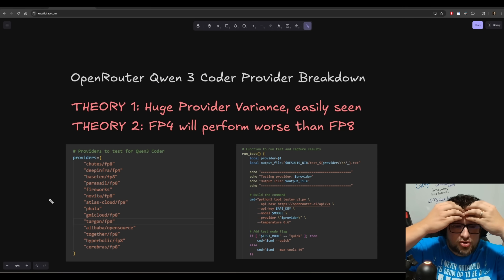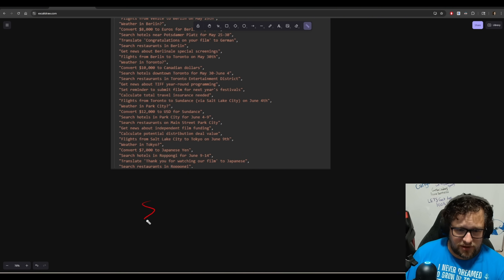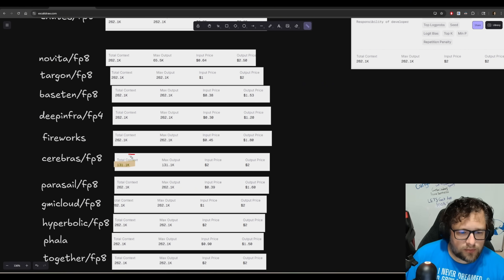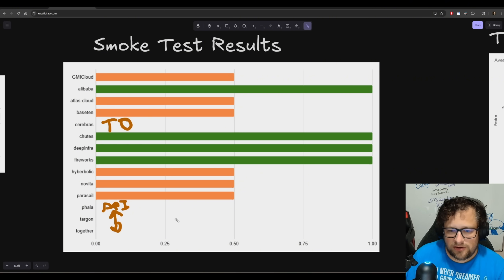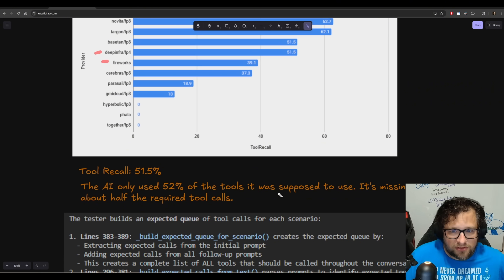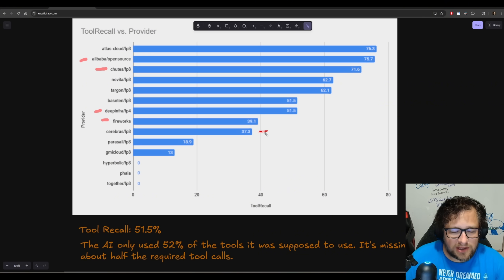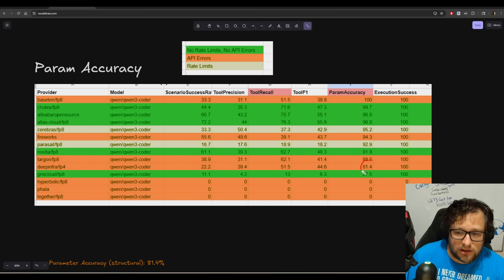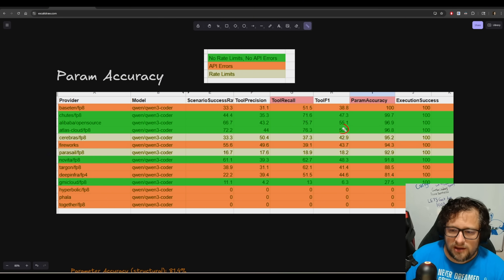Is Qwen 3 Coder currently being held back? Most complicated provider testing I’ve done!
I pumped well over 200 million tokens into Qwen 3 Coder provider variance testing. And the results were not what I expected.

Links:
🧑‍💻My Recommended AI Engineer course is Scrimba:

GPU: RTX 5090 (sometimes a AMD 7900xtx)
CPU: 7800x3d
RAM: DDR5 6000Mhz